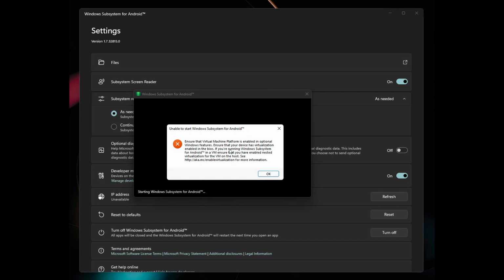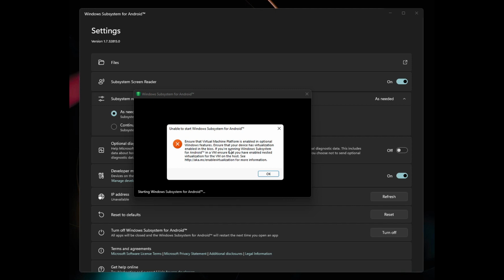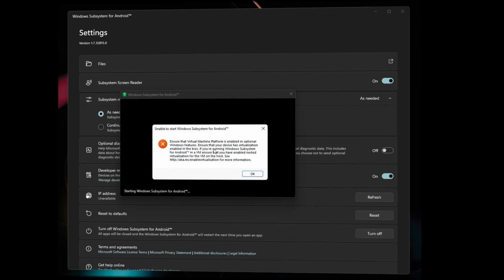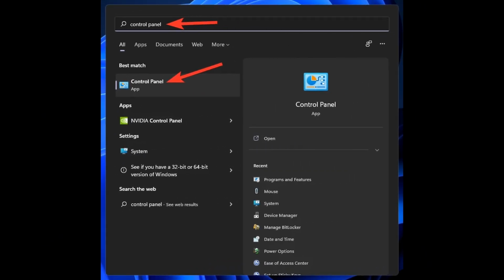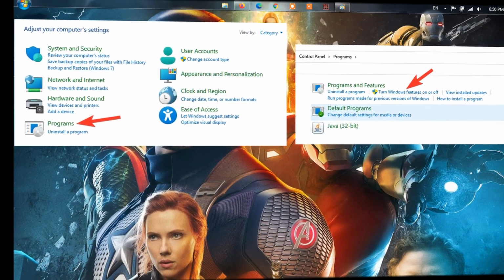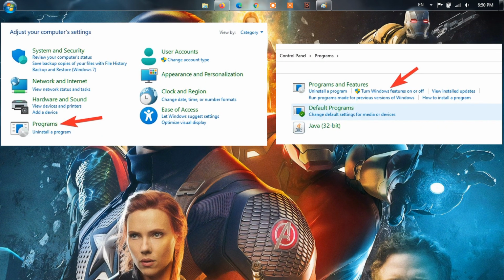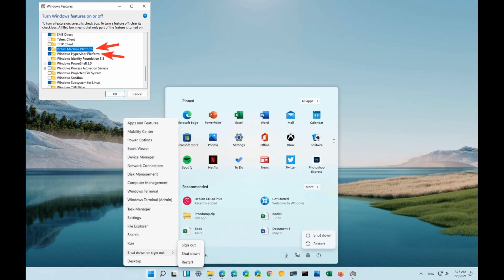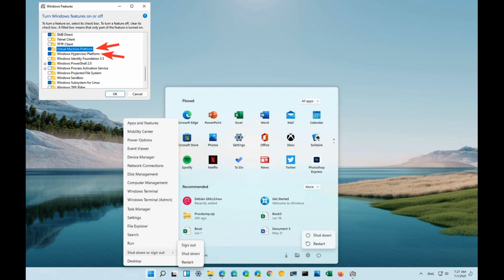How To Fix Unable to Start Windows Subsystem for Android